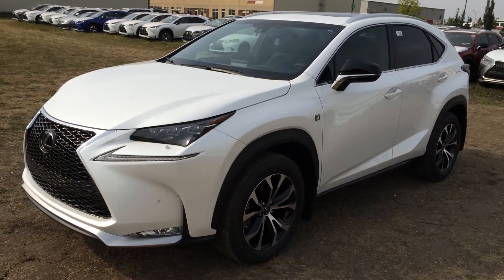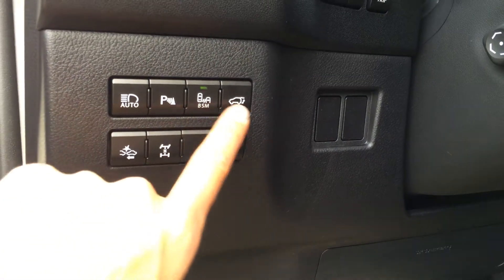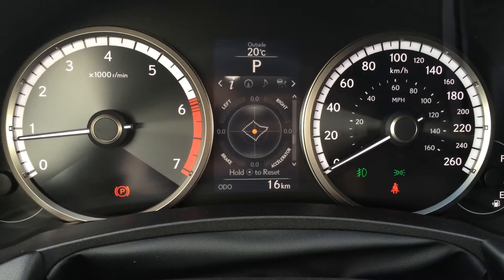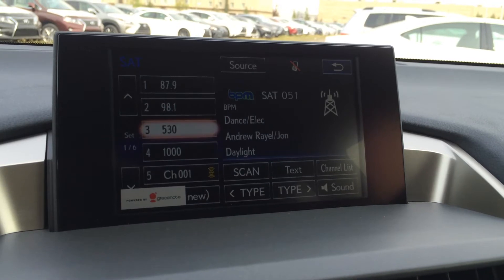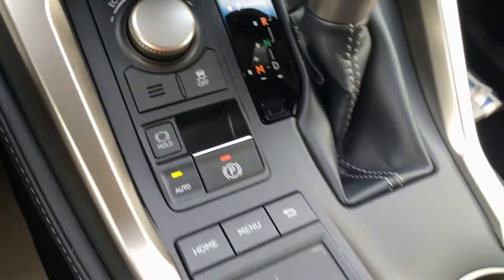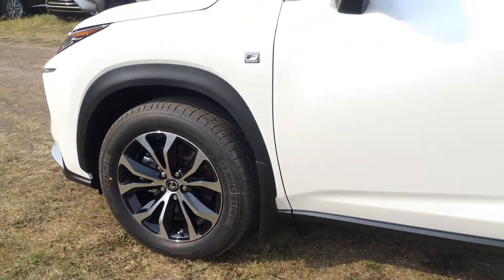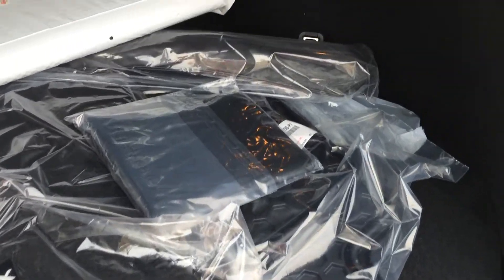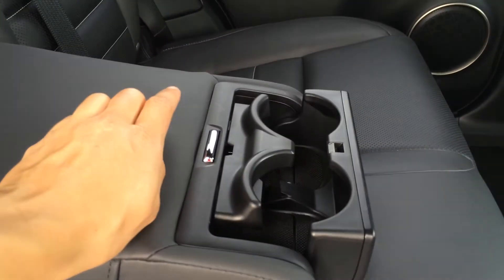New White 2015 Lexus NX 200t AWD F Sport Series 2 In Depth Review | Southeast Edmonton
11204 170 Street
Edmonton, Alberta
T5S 2X1

This is a 2015 Lexus NX 200t AWD 4dr with 6-Speed A/T transmission White[0085,Eminent White] color and Black interior color.  This video is recorded and uploaded by cDemo Mobile Inspector